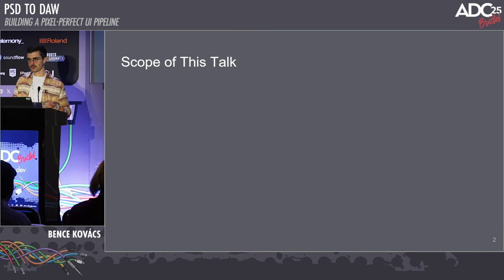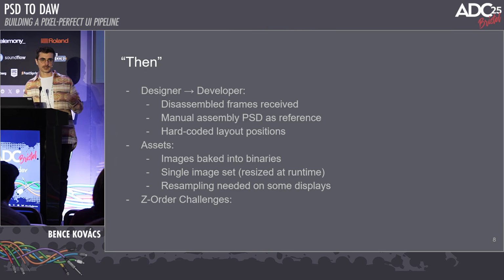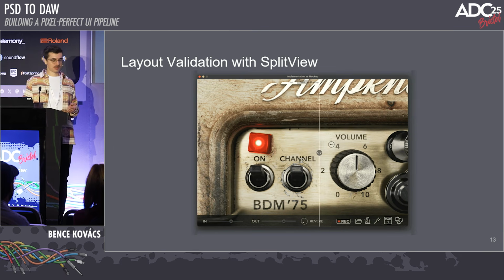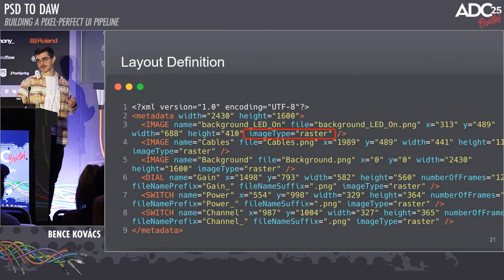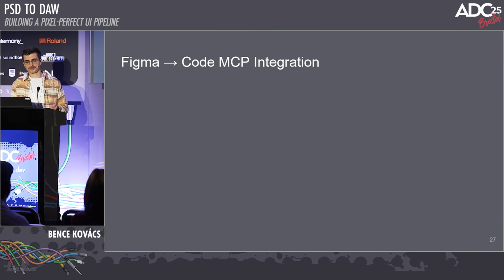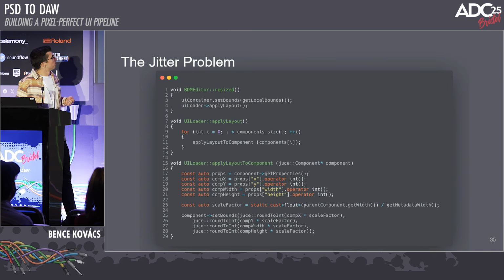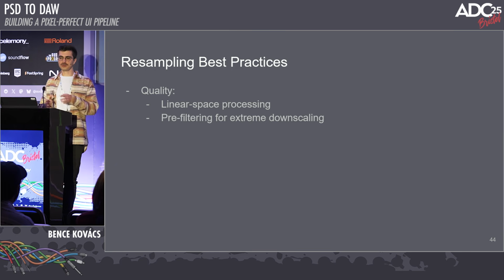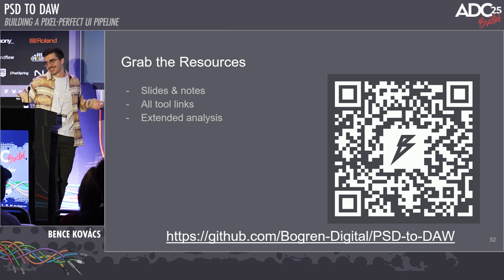PSD to DAW - Building a Pixel-Perfect UI Pipeline - Bence Kovács - ADC 2025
ADC Bristol ​- 9th - 11th November​

Designers hand off beautiful mockups—but somewhere between Photoshop and the final build, subtle inconsistencies emerge. Assets shift slightly, edges lose sharpness, and layering doesn’t always behave as intended. Why does translating static visuals into production-ready UIs remain so challenging?

This session outlines a practical approach to building native UIs in audio software, with a focus on automating asset export and layout implementation. We’ll look at techniques for maintaining visual fidelity across a range of display types, including strategies for intelligent image resampling. The session also addresses common challenges in component ordering and layering, offering tips that help ensure interfaces are rendered exactly as intended.

Bence Kovács

Bence is a software developer specializing in audio and game development, with a focus on creating efficient, scalable solutions. Over the years, he has contributed to diverse projects, including audio plugins, games, and VR experiences. Bence is particularly interested in optimizing both runtime performance and development workflows. His work often involves designing modular architectures that enhance code reusability and facilitate the rapid development of complex audio software.

Special thanks to the ADC25 Team:

Sophie Carus
Derek Heimlich
Andrew Kirk
Bobby Lombardi
Tom Poole
Ralph Richbourg
Jim Roper
Jonathan Roper
Prashant Mishra